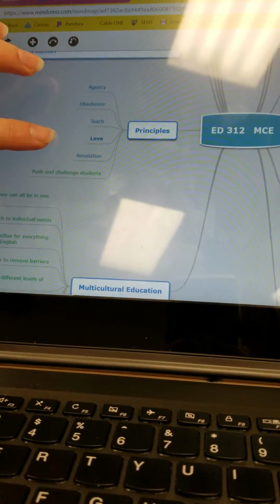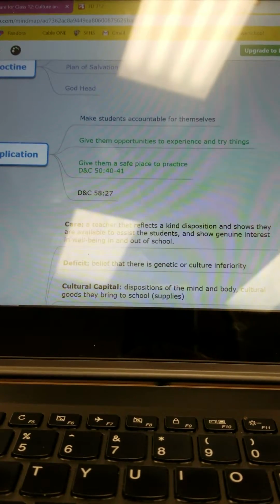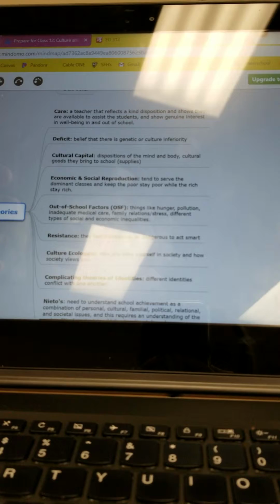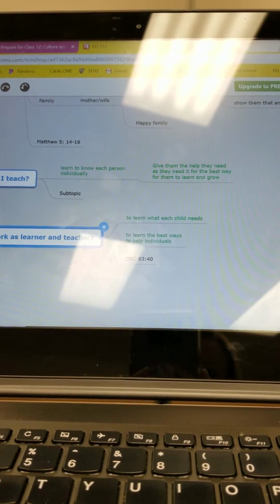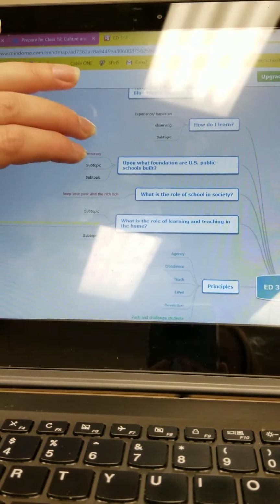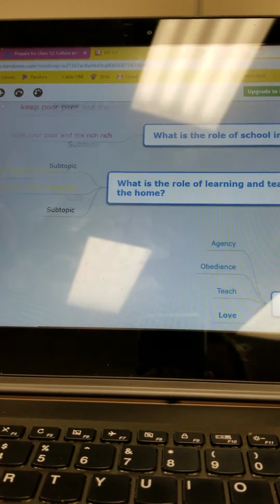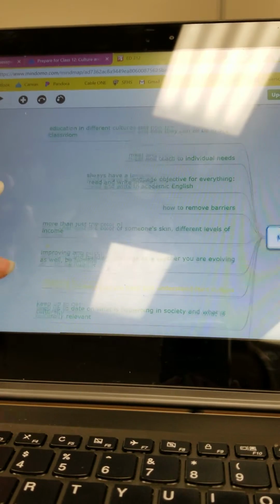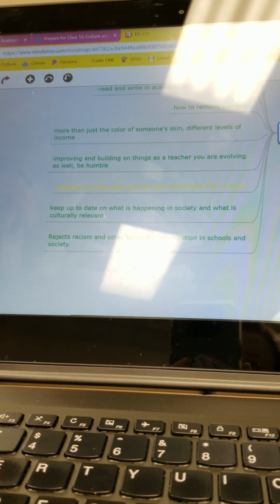Brenna's ED 312 Concept Map